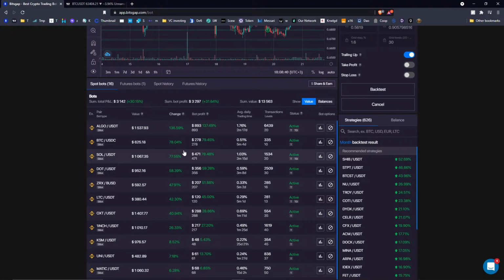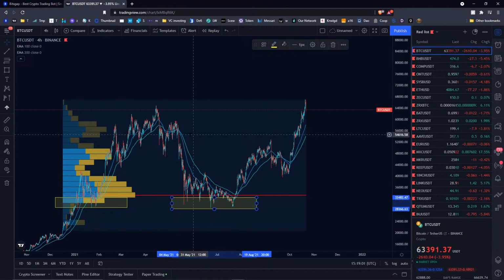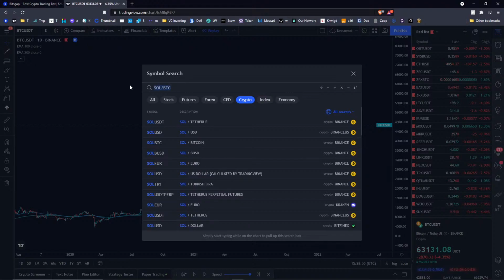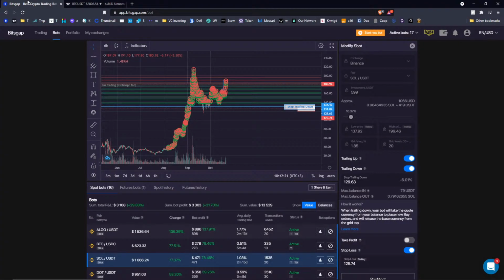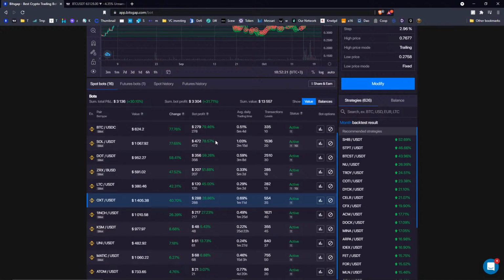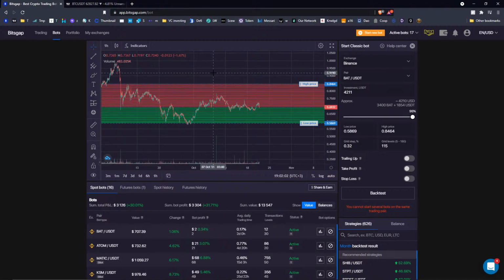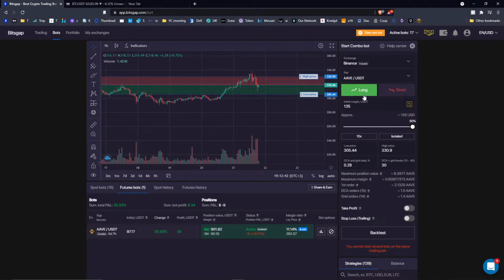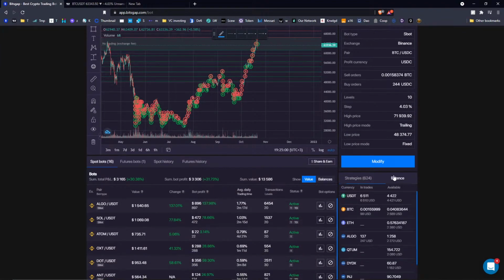[Webcast] 🤖 Bitsgap ❔ Q&A ❕ Session 💻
Ask your questions and get them answered live!